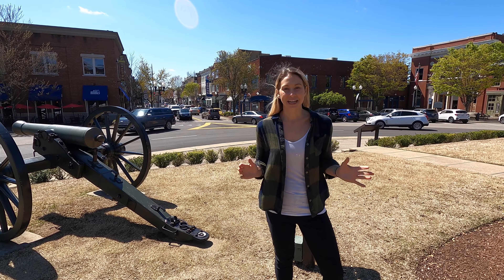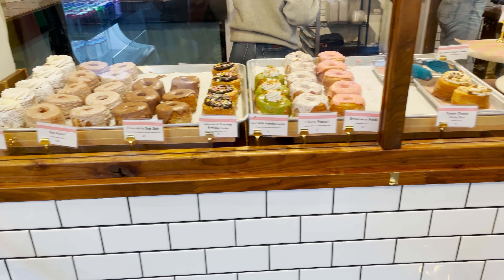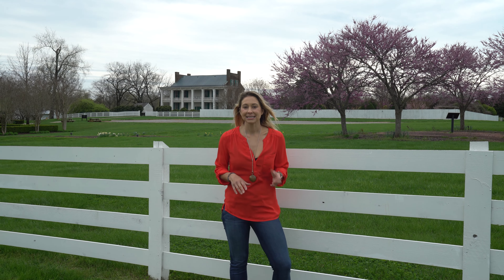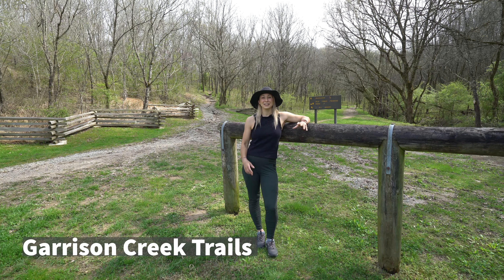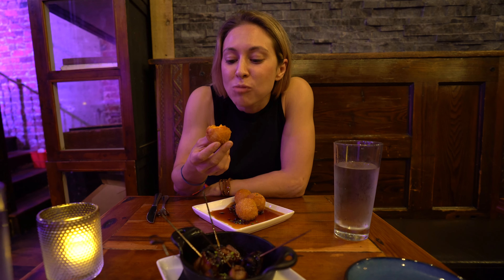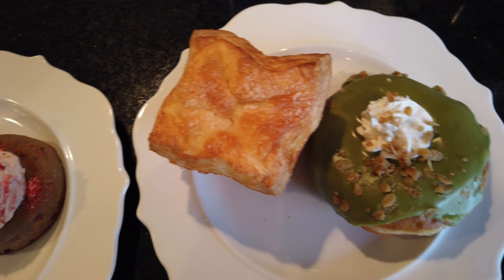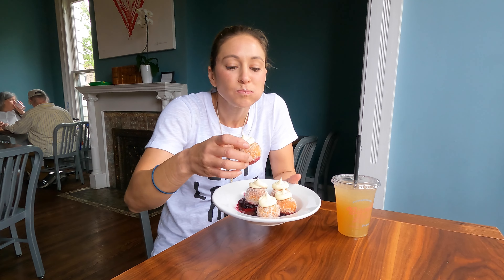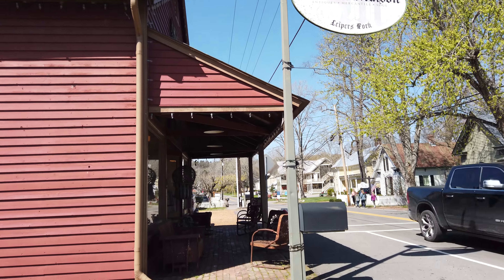Whiskey, Nature and Where to eat Franklin Tennessee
Come explore Franklin and Leipers Fork Tennessee on this trip to taste Tennessee Whiskey, Find Nature along the Natchez Trace parkway, learn of civil war history and Explore all the best places to eat and shop in Franklin Tennessee.

For the full travel guide and more info on all the destinations
Chapters:
0:00 Intro
0:22 Downtown
1:35 The Factory
2:47 Leipers Fork Distillery
3:52 Carnton Plantation
5:23 Natchez Trace Parkway
7:53 Grays on Main
9:14 Pot N Kettle Cottages
10:49 Nature Parks
11:37 Biscuit Love

Get A Sticker to Support Alice’s Adventures and get mentioned in the next video

CREATOR RESOURCES
Join the media network and use me as a referral for 3 months free.

CREDITS:
Edited and Produced by Alice Ford and AIW Productions on location in Tennessee

Songs: Abington Heights- Roy William
Catching A train- J.F. Gloss
Songs: Actuality- Lovelast
All I wanted Instrumental Voyageur
All my Soldiers - The careful Ones.
One Reason- Dalton Day
With light Analog Heart